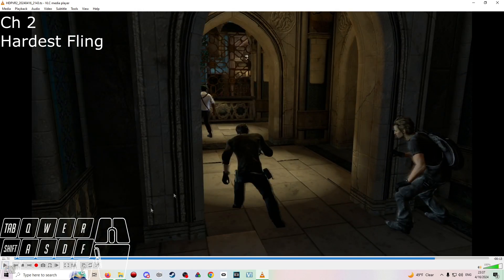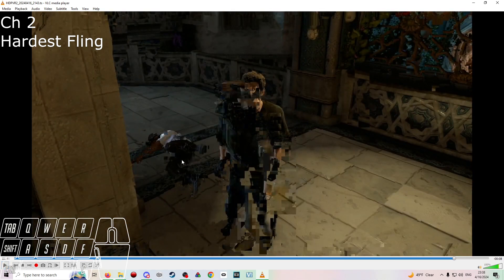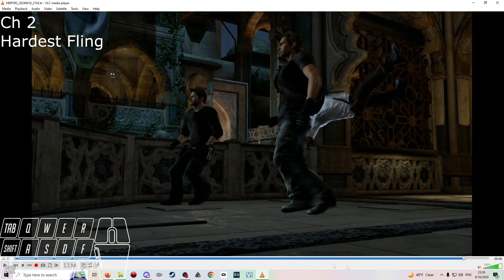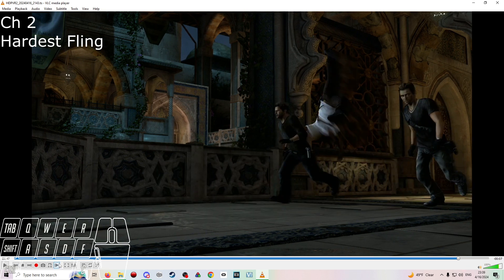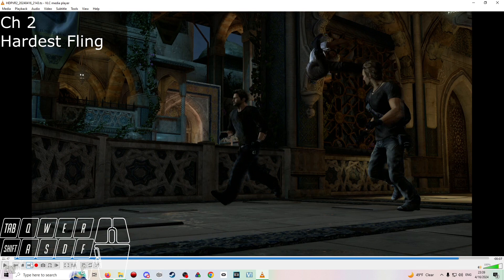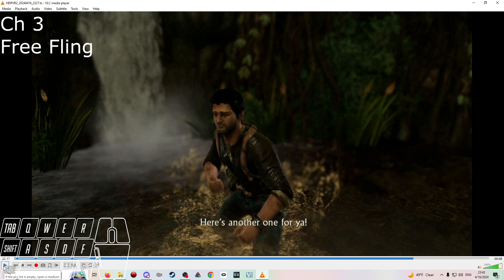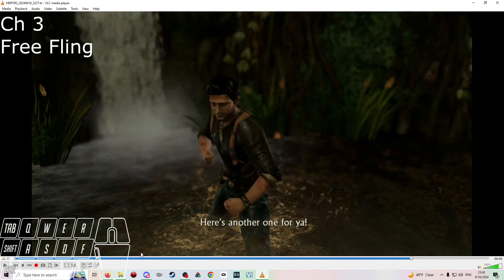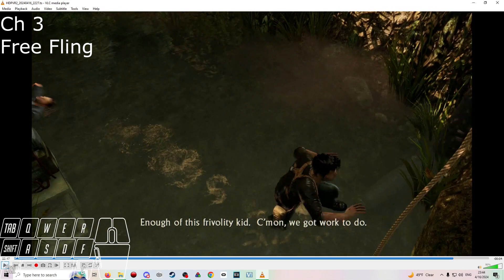Uncharted 2 Random Flings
Swag

0:00 Intro
0:41 Ch 2 Hardest Fling
3:21 Ch2 The Flynng
6:04 Ch 3 Free Fling
8:08 Ch 7 Chloe Crate